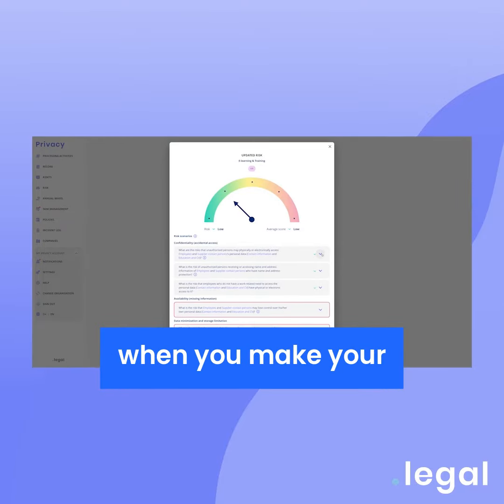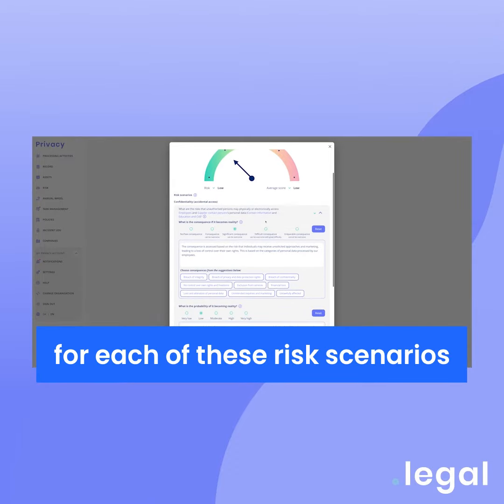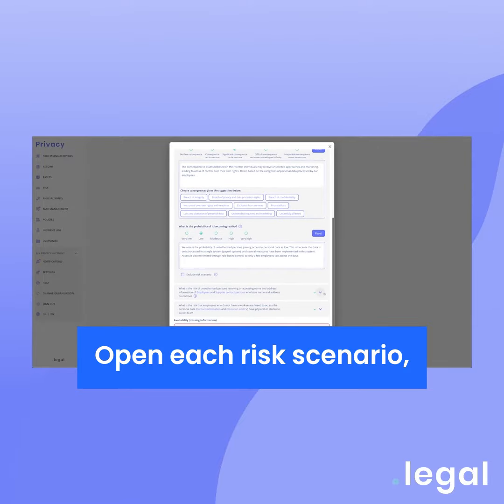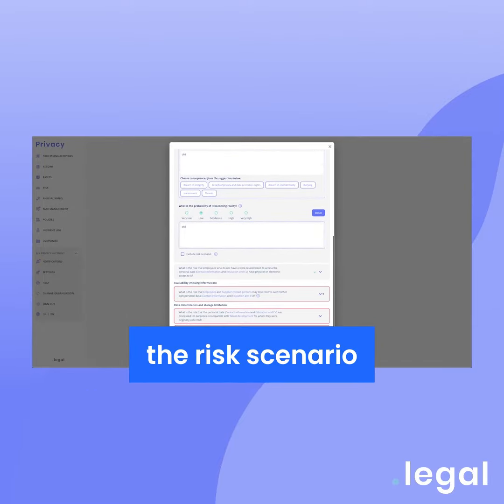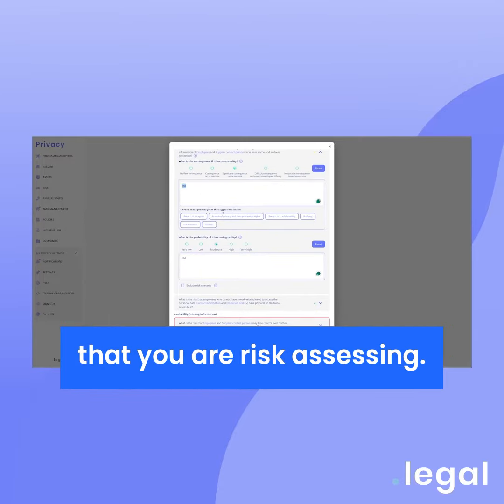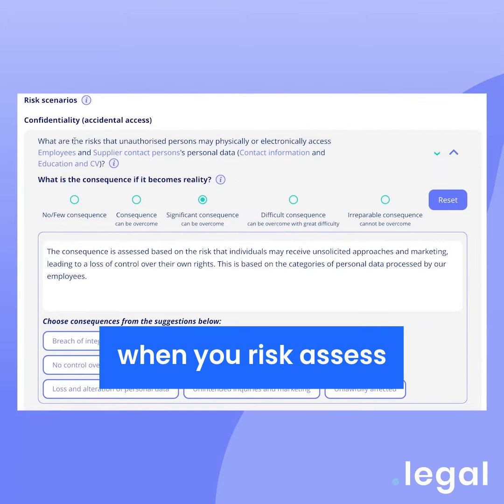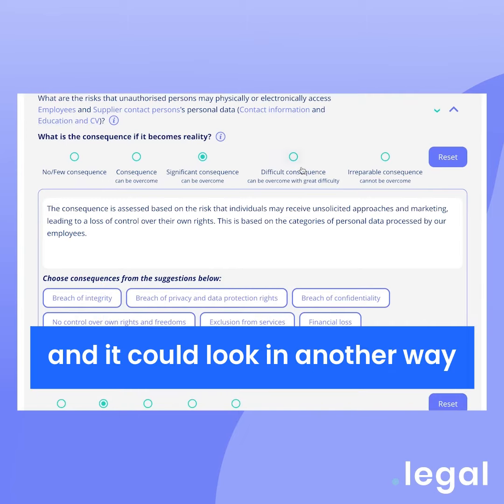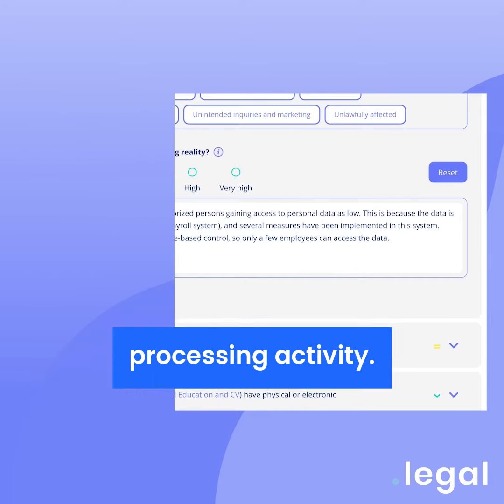Get a headstart on your Data Privacy Risk Assessments with the Privacy Risk Framework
Struggling to start your risk assessments? Whether it's for Data Protection and GDPR, Information Security, Cybersecurity, or NIS2, the Privacy platform offers a framework you can operate within. Additionally, the platform provides access to a variety of predefined risk scenarios that you can use as a basis for your assessments. Watch the video to see how.